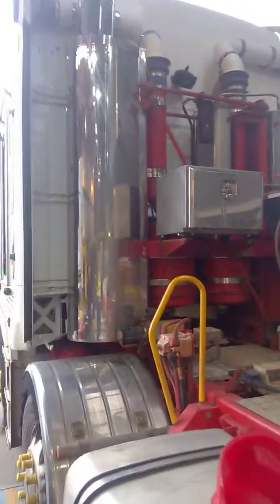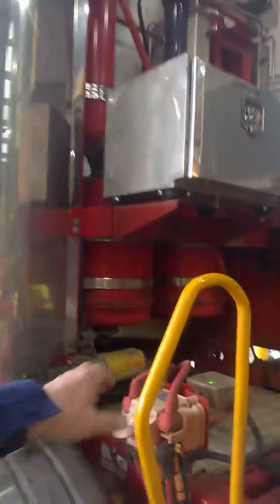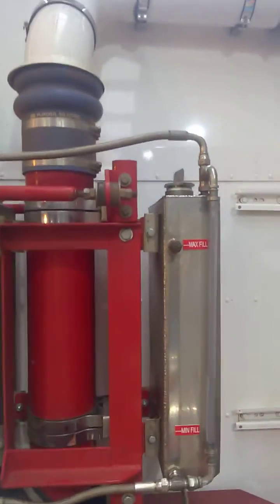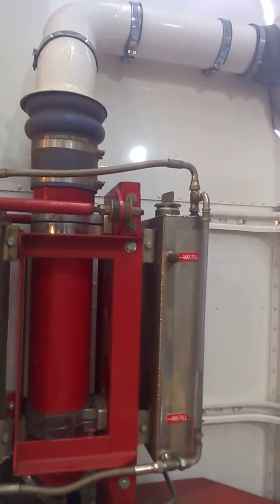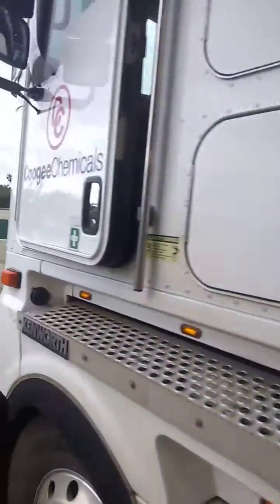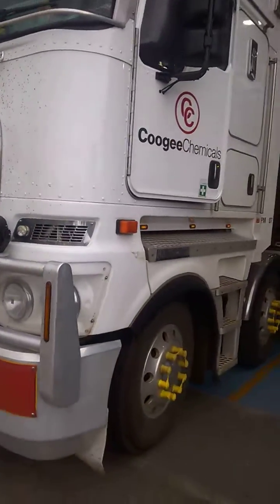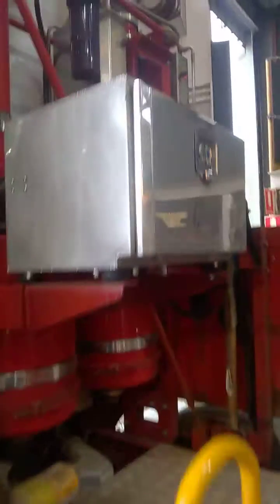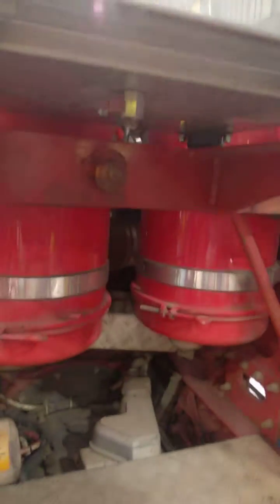Hydrogen fuel system for Coogee Chemical Truck , trawlers , Boats, and Gensets